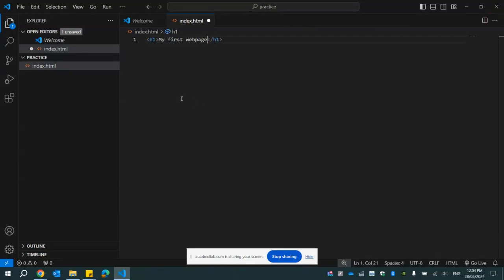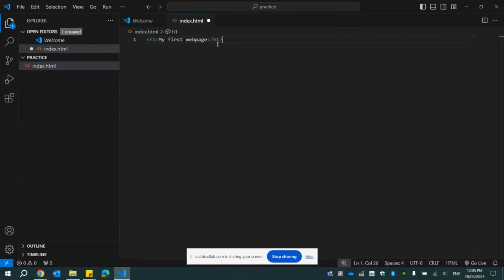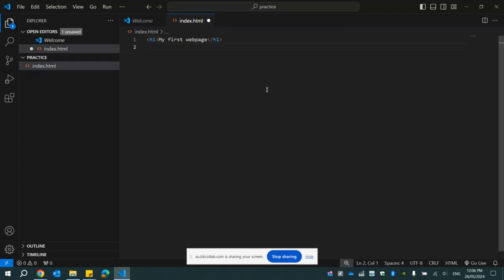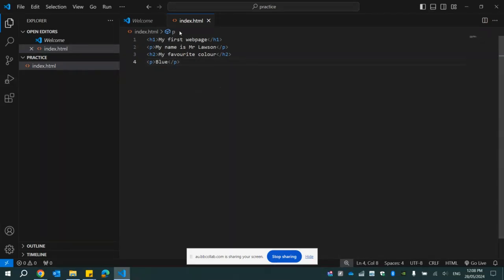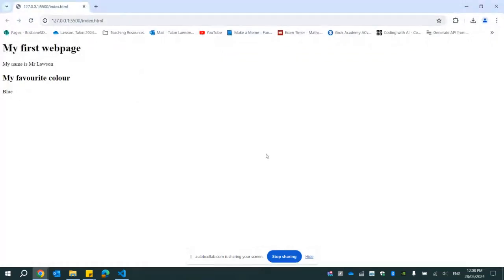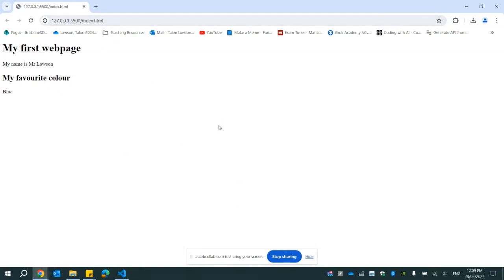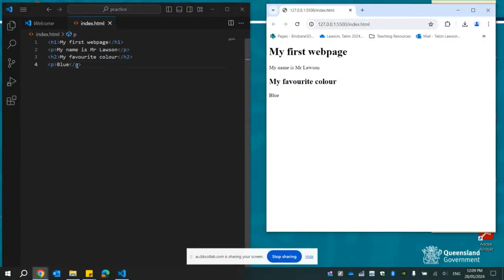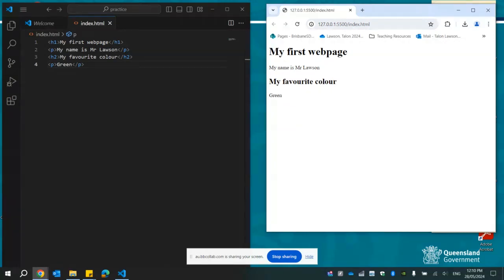2 - HTML headings and paragraphs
The second video in a series designed to teach junior secondary students the basics of creating websites with HTML and CSS, which looks at writing simple HTML tags and testing the HTML in a web browser.